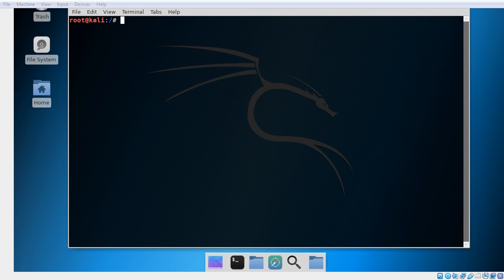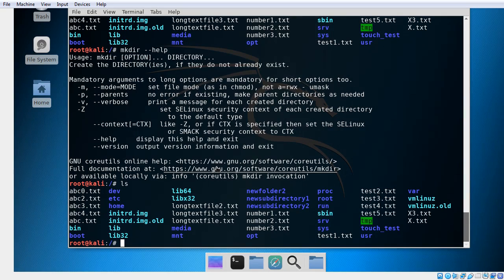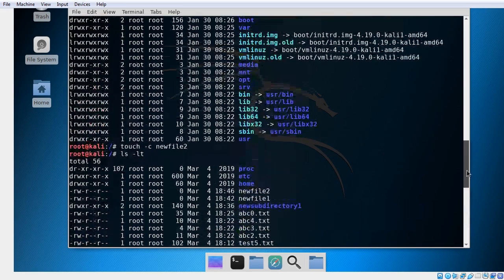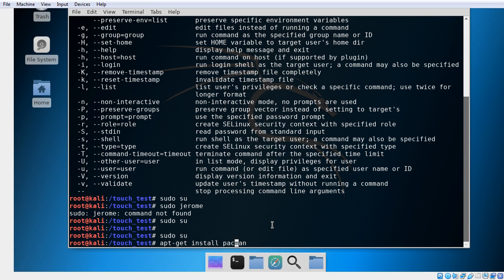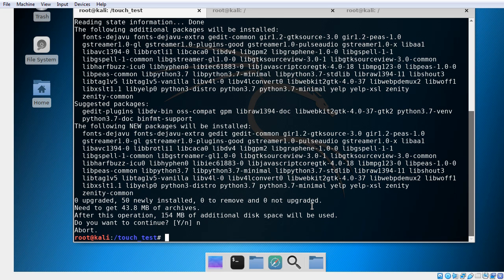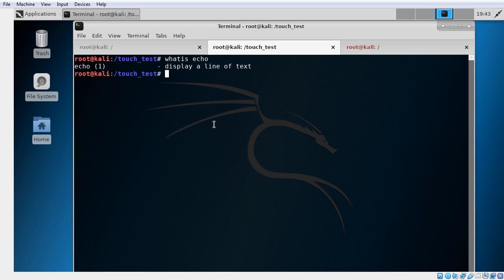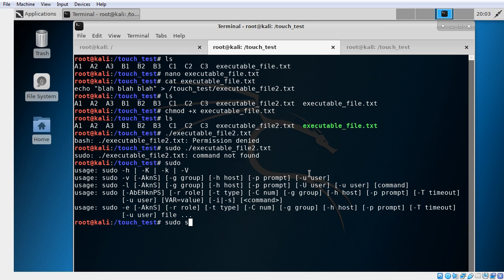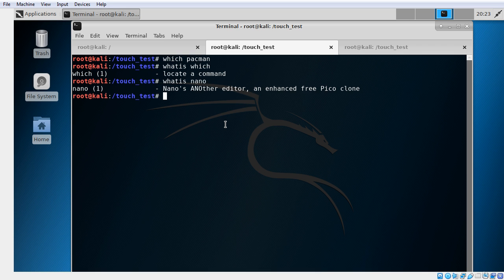Basics Linux Shell Terminal Command Part 4